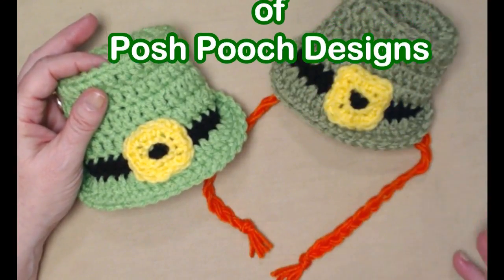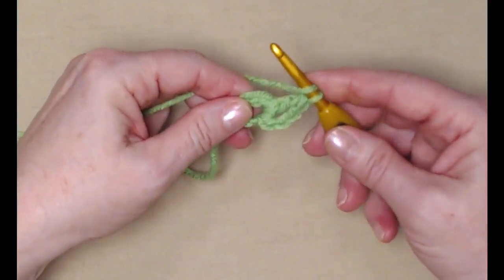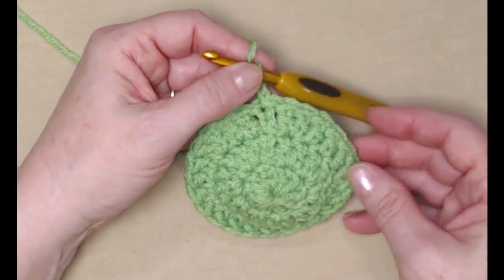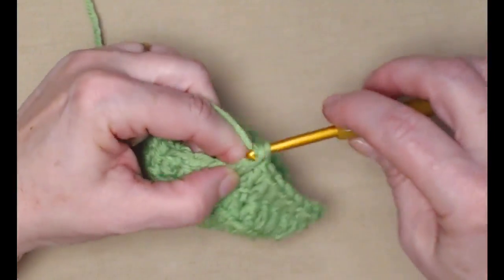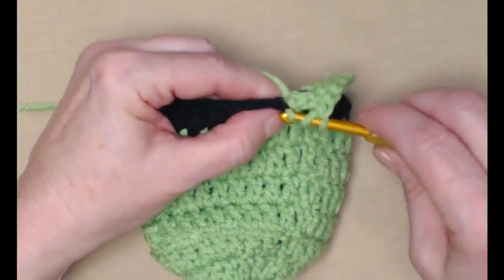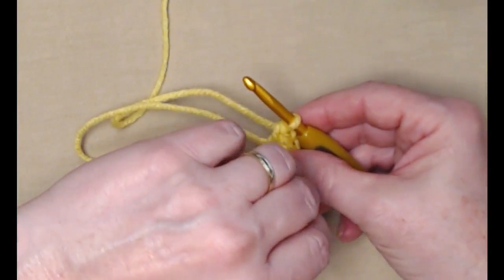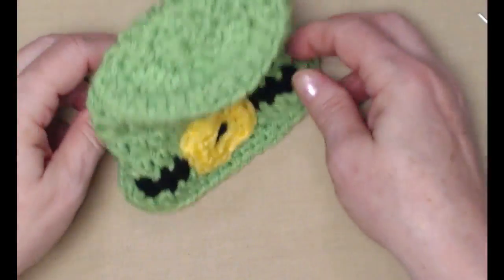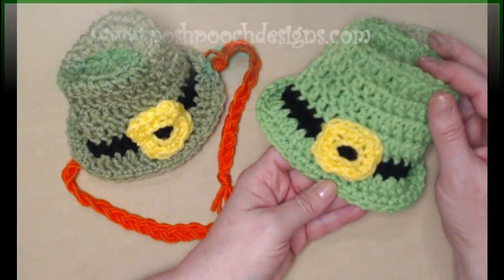Leprechaun Hat Crochet Pattern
Learn To Crochet this little Leprechaun Hat. It is the perfect St. Patrick's Day decoration for a party or get together. It fits American Girl Style Dolls and also your small pets.